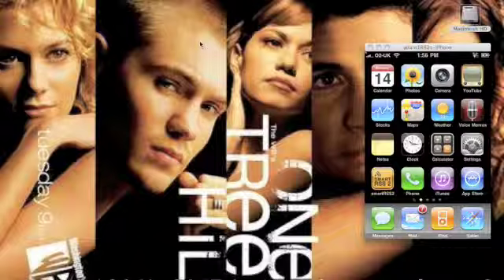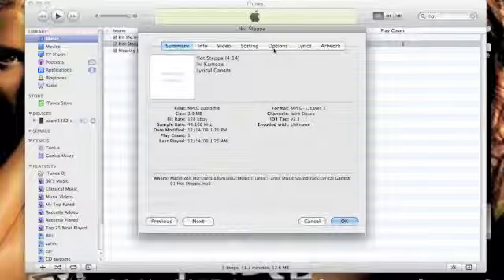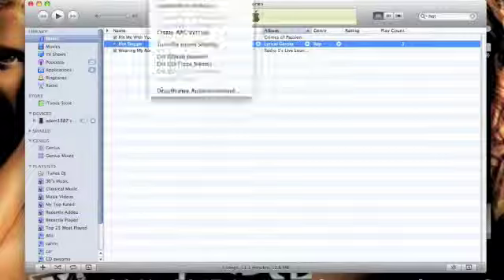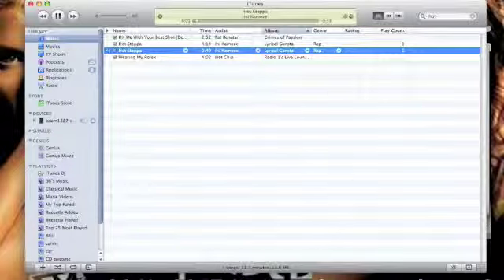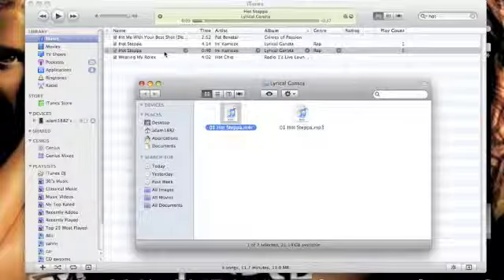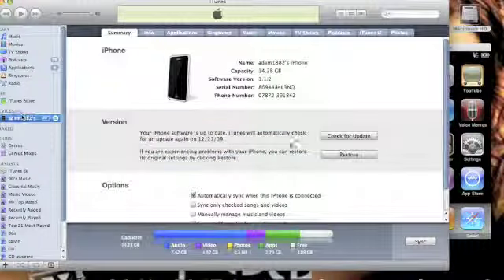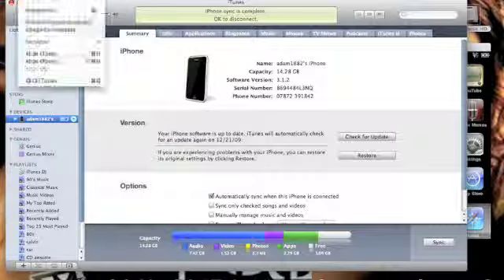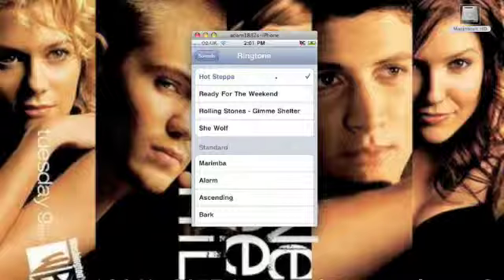HOW TO MAKE IPHONE RINGTONES USING ITUNES (NO JAILBREAK NEEDED)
This video shows you how to make iphone ringtones using itunes this method is completely free and does not require a jailbroken iphone. Come sign up at the forum;